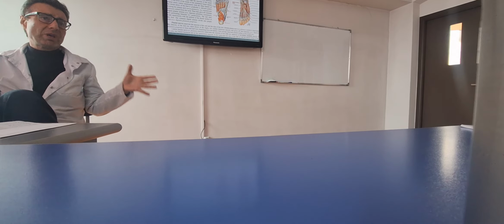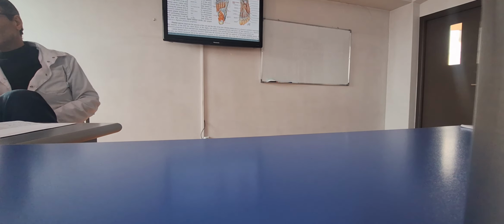Foot and Amputation